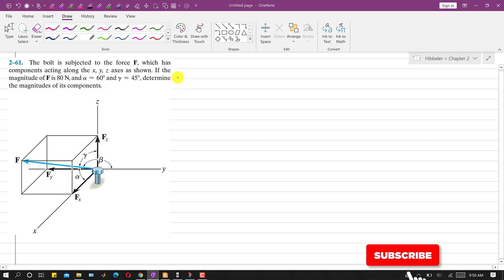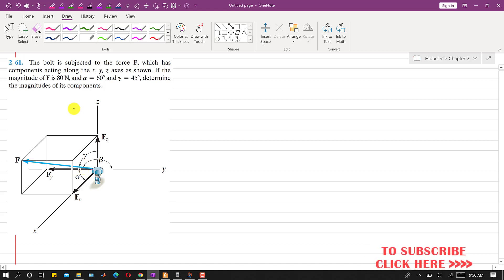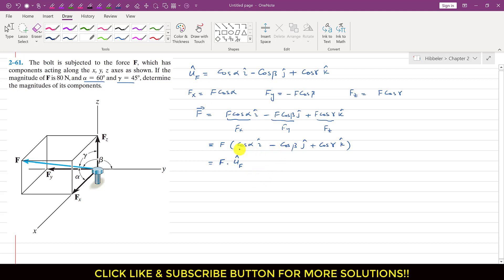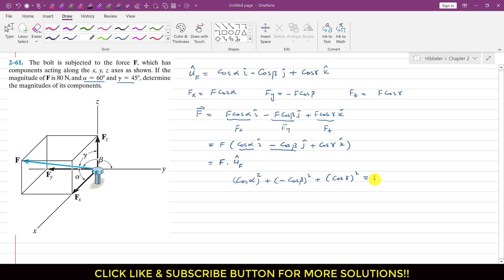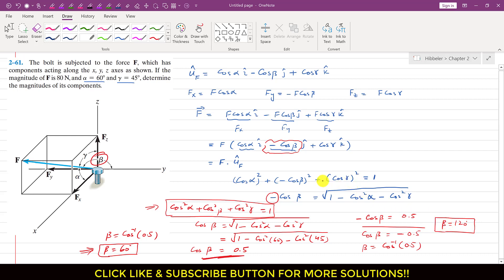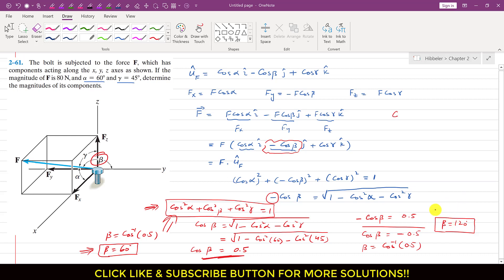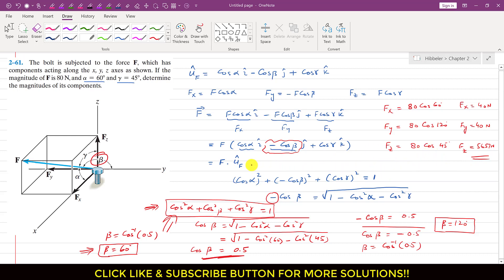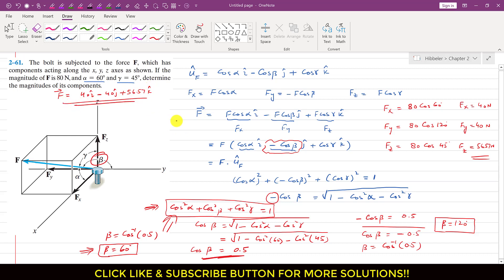Determine the magnitudes of the x, y, z components of F. | Hibbeler Statics | Engineers Academy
2–61. The bolt is subjected to the force F, which has components acting along the x, y, z axes as shown. If the magnitude of F is 80 N, and α= 60 and γ= 45, determine the magnitudes of its components.

TRANSVERSE AND AZIMUTH ANGLES

Cartesian Vectors, Direction Angles, Transvers & Azimuth Angles, Hibbeler Staics | Engineers Academy